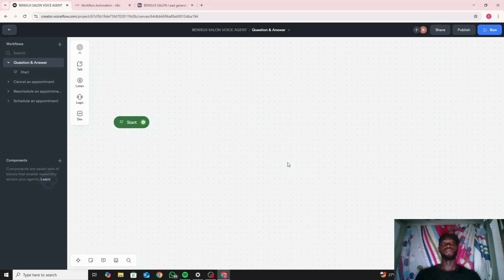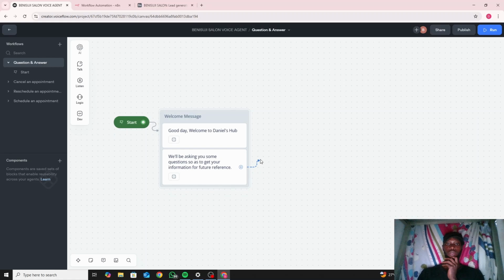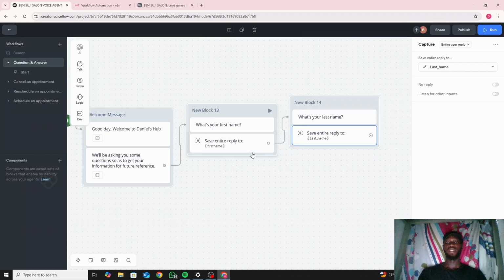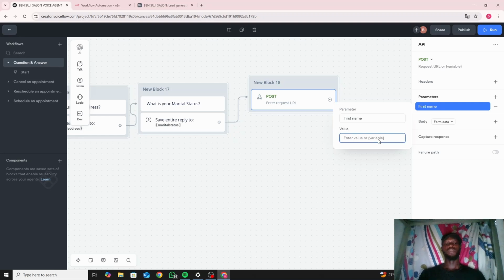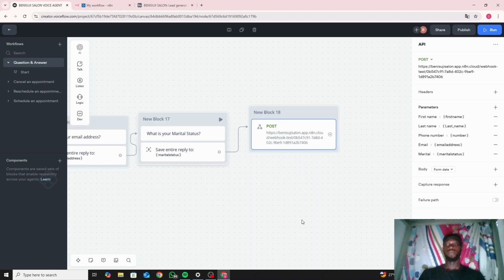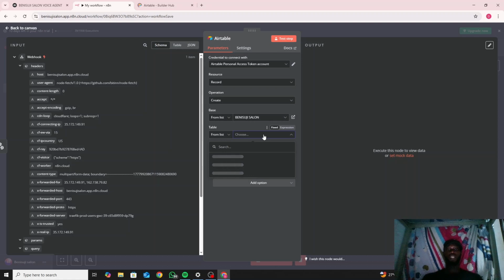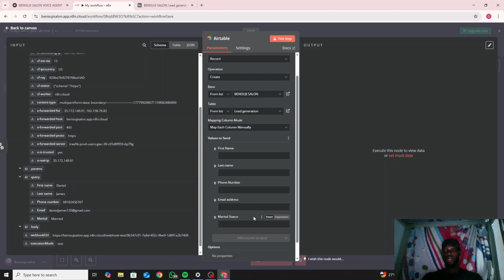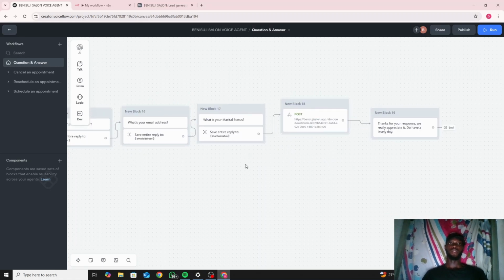AI-Powered Lead Generation: Voiceflow + n8n + Airtable Tutorial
🚀 Automate Lead Generation with Voiceflow, Airtable & n8n

Want to streamline your lead capture process without coding? In this video, I’ll show you how to automatically collect and store leads in Airtable using Voiceflow and n8n.

🔥 What You’ll Learn:
✅ How to set up a chatbot on Voiceflow to capture leads
✅ Using n8n to send lead data to Airtable
✅ Organizing your leads for easy access
✅ Simple automation to save time & improve efficiency

💡 Perfect for:

E-commerce brands
Salons & service-based businesses
Anyone looking for an easy, no-code lead capture system

⏳ Timestamps:
0:00 - Intro
0:30 - Why Automate Lead Capture?
2:05 - Setting Up Voiceflow for Lead Collection
19:00 - Connecting Voiceflow to n8n
24:10 - Sending Data to Airtable
32:10 - Testing & Final Setup
34:00 - Conclusion

🛠️ Tools Used:
🔹 Voiceflow (Chatbot for lead capture)
🔹 n8n (No-code automation tool)
🔹 Airtable (Lead storage & management)